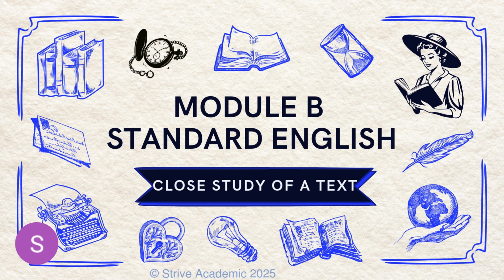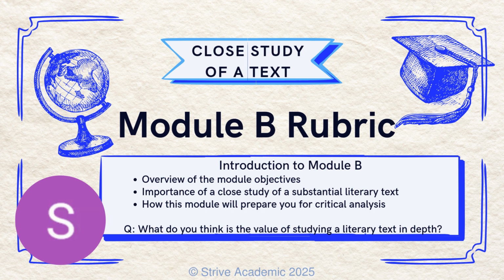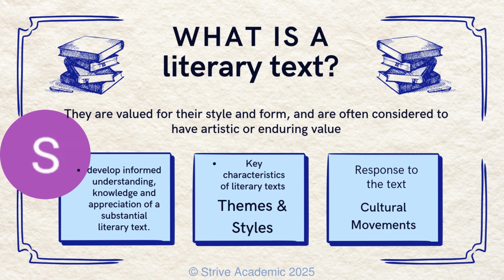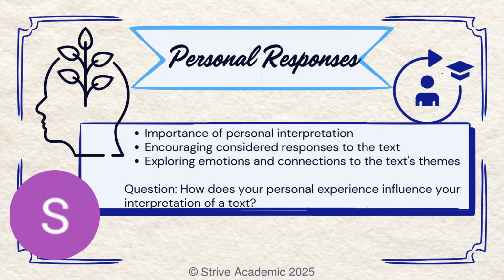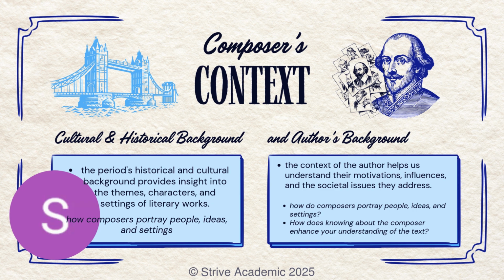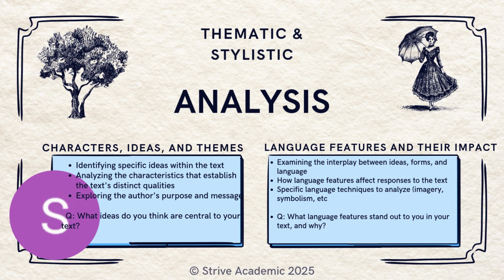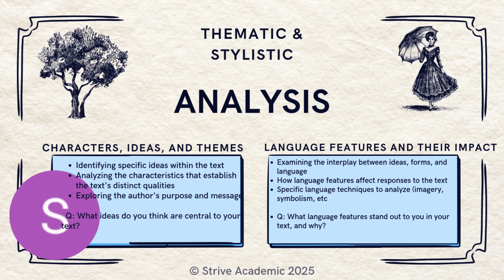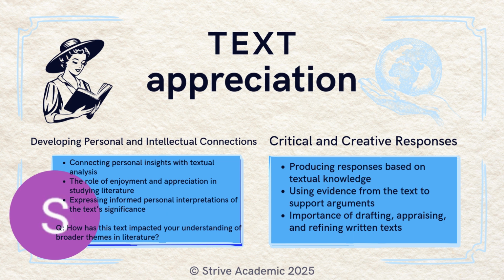Module B Standard - Rubric GUIDE © Strive Academic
📚 Mastering HSC English Module B Rubric: Close Study of Literature! 🎓

Welcome back to Strive Academic Support Services! In today’s video, we’re exploring HSC English Module B: Close Study of Literature as part of the Standard English Course. Join us as we unpack the intricacies of this module and equip you with the tools you need for success!

🔍 Module Breakdown: We’ll analyze the key concepts and requirements of the  module, helping you understand the relationships between texts and how to explore them critically.

💡 Student Tips: Get actionable advice on how to approach your analysis and create compelling perspectives. We’ll share insights that will enhance your understanding and interpretation.

🛠️ Student Strategies: Learn effective strategies for developing a response and articulating your ideas. We’ll cover techniques for developing a cohesive argument and engaging with the texts on a deeper level.

Whether you're preparing for assessments or looking to refine your analytical skills, this video is packed with valuable information to help you excel!

Let’s make your HSC journey a successful one together!